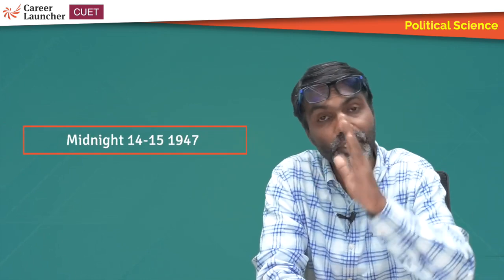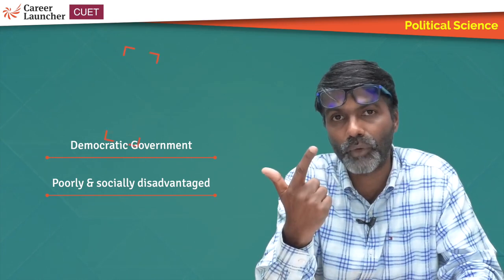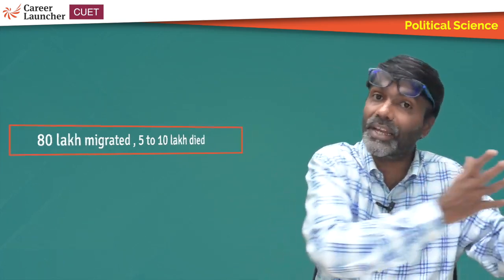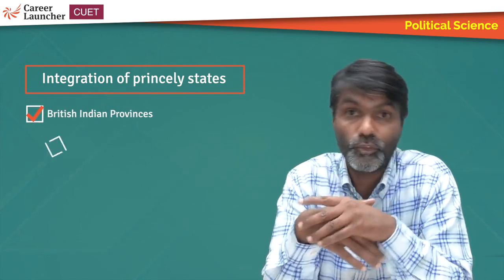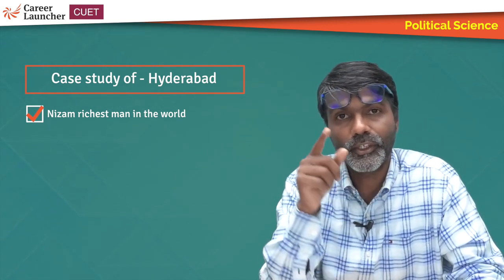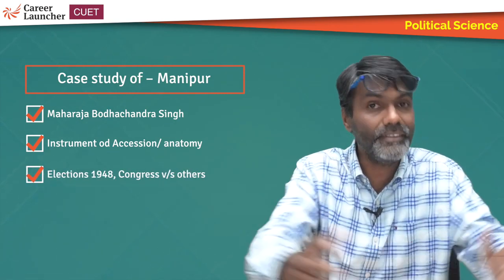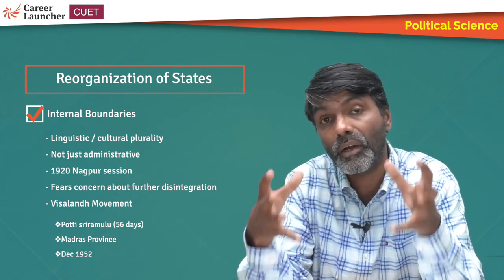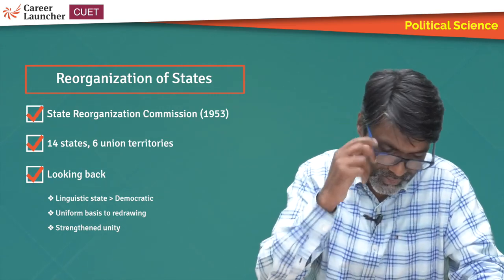CUET || Political Science || Part 2 || Chapter 1 || Challenges of Nation Building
🟣 CUET 2023 & 2024 Explore Online Live, In-center, Self-paced (English Language, General Test & Science, Sciences and Humanities)
🟣 CUET 2023 Online Live Course| (English Language, General Test & Science, Sciences and Humanities)
🟣 CUET 2023 In-center Course (English Language, General Test & Science, Sciences and Humanities)
🟣 CUET 2023 Self-Paced (Pre-recorded) Course (English Language, General Test & Science, Sciences and Humanities)
🟣 CUET 2024 Online Live Express Course| (English Language, General Test & Science, Sciences and Humanities)
🟣 CUET 2024 In-center Course (English Language, General Test & Science, Sciences and Humanities)
🟣 CUET 2024 Self-Paced (Pre-recorded) Course (English Language, General Test & Science, Sciences and Humanities)

Every student waiting for CUCET 2023 just fasten your seat belt and be ready for CUET 2023 exam because this is time now, we can expect CUCET 2023 Notification any time. If you're preparing for CUCET or CUET 2023 Exam and waiting for CUCET 2023 Notification, then Career Launcher is coming with a very good news for your guys. To boost your CUCET 2023 preparation, Career Launcher is coming with Scholarship Test for CUCET 2023 Exam. We know that we're eagerly waiting for CUCET 2023 Notification and CUCET 2023 Exam Dates but we do have to be exam ready rather than waiting for the dates. Although we'll be coming with the videos on CUCET 2023 Latest Update and CUCET 2023 Exam Dates and CUCET 2023 Notification but on the other hand providing you content for your CUCET 2023 preparation is also very important. Best of Luck students preparing for CUCET 2023 Exam.
Career Launcher CUET 2023 Latest Update and CUET 2023 Notification and CUET 2023 Latest Update and CUET 2023 Notification. This channel is all about CUCET or CUET 2023 Latest Update and CUCET or CUET 2023 Notification. People were asking regarding CUCET or CUET 2023 Latest Update and CUCET or CUET 2023 Notification. In this channel our Mentors have also given a quick update regarding CUCET or CUET 2023 Notification and Latest Update on CUCET or CUET 2023 because NTA CUCET or CUET 2023 is being updated by government so we can say your CUCET or CUET 2023 Notification is expected very soon.